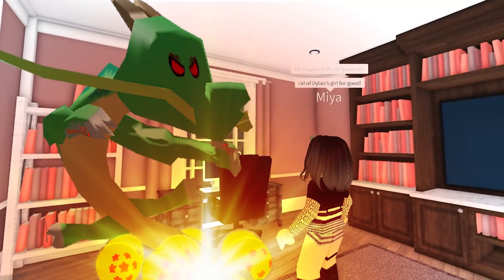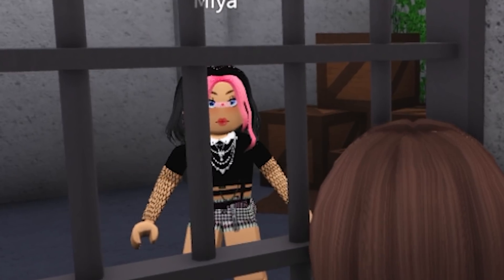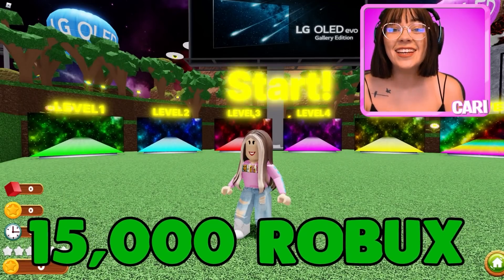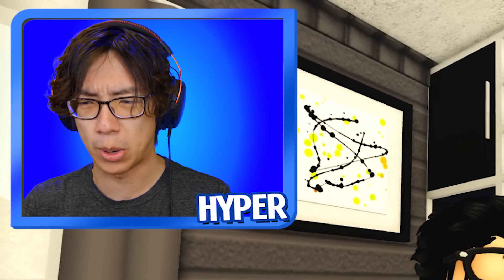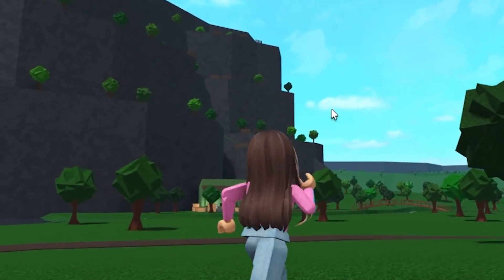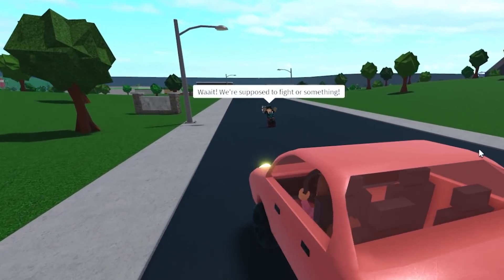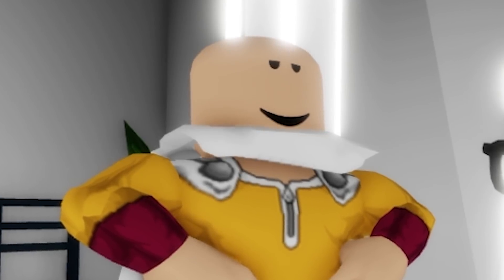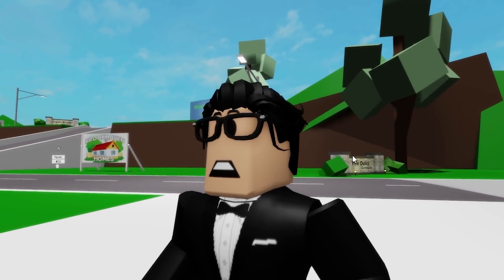E-Girl Has A CRUSH On My Boyfriend! (Roblox)